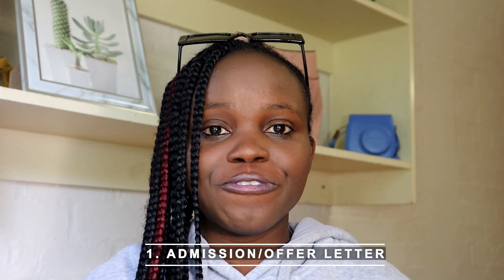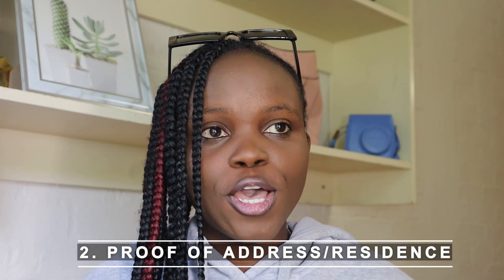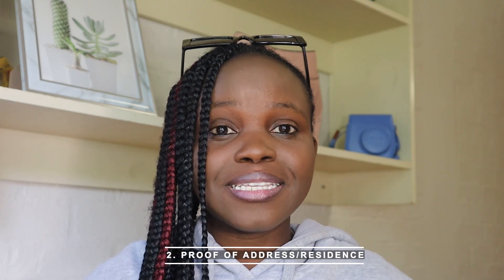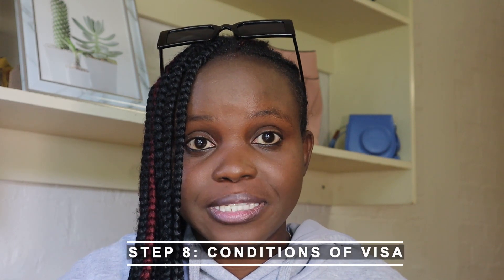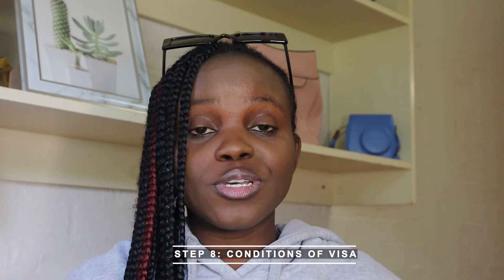South African Study Visa Application Guide | UCT International Students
Hello Guys,
This is a complete guide to aspiring University of Cape Town International Students on the documents that are needed and steps guide to help you in applying for your South African Study Visa. I hope you find this vlog very helpful in your preparation to embark on your studies here at UCT.
xoxo
Chapters:
0:00 An Introduction
0:55 Documents free to get
1:04 Admission Offer Letter
1:27 Proof of Residence Letter
1:56 Police Clearance Certificate
2:30 IAPO Letter of Undertaking
3:03 Medical Report
3:27 Yellow Fever Vaccine Certificate
3:51 Proof of Funding
4:30 Documents needing money to get
4:31 Medical Cover/Insurance
5:14 Bank statement documents
5:41 Passport document
5:51 Radiological Report
6:54 Visa application steps guide
7:15 Step 1: Assemble all documents
7:31 Step 2: Application and Payment
8:05 Step 3: Offline downloading the application
8:33 Step 4: Assemble Original documents
8:59 Step 5: Pay Process Update Fine
9:37 Step 6: Constantly check email & SMS for update
10:00 Step 7: Book a collection date
10:10 Step 8: Check the conditions of study visa
11:16 Conclusion/Outro